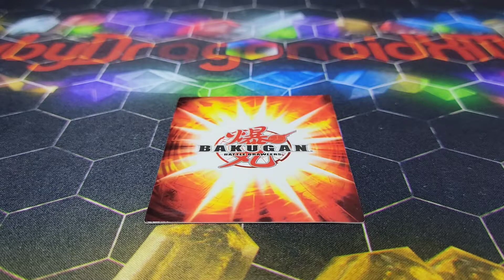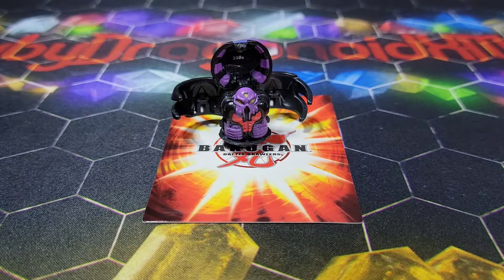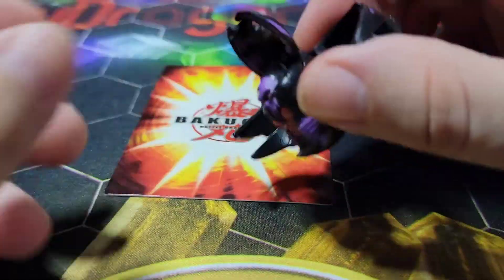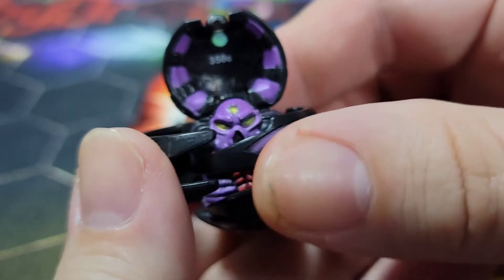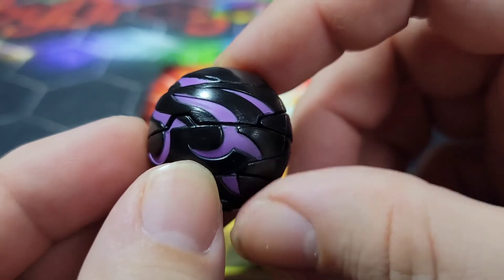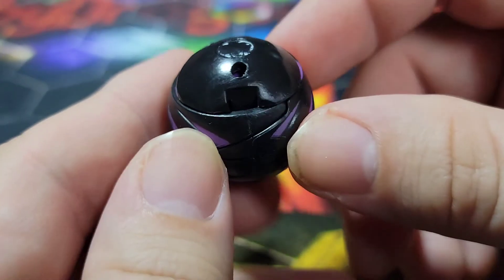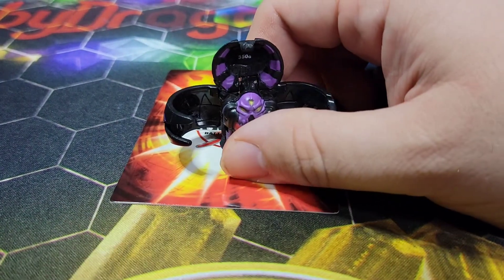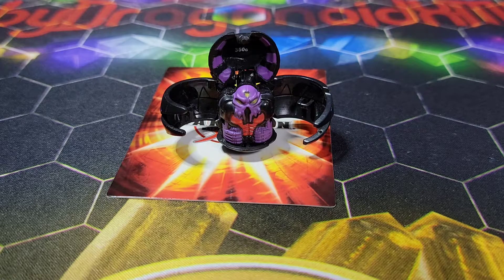Bakugan OG Review Series Episode 8: Darkus B1 Reaper!!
On todays episode we take a look at another fan favorite, Reaper!!!